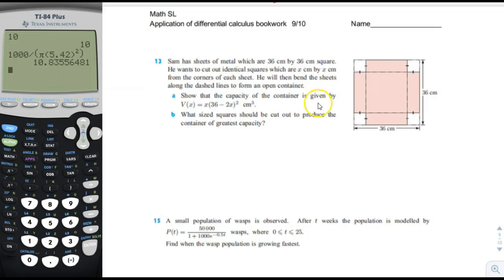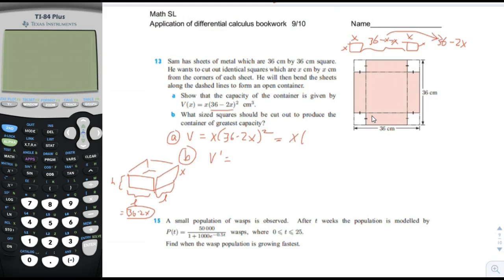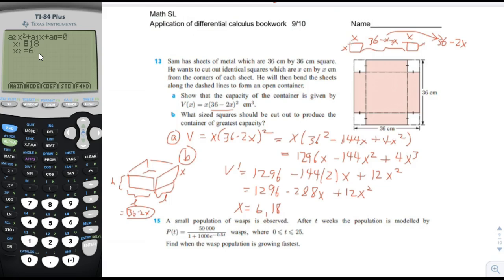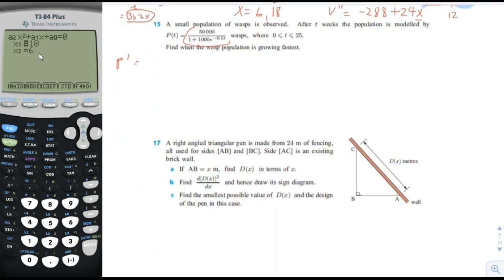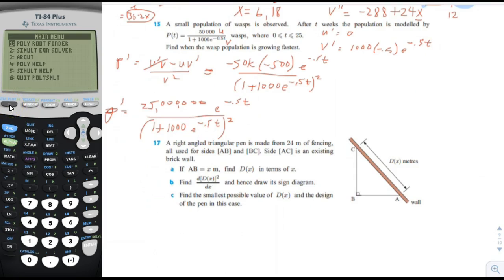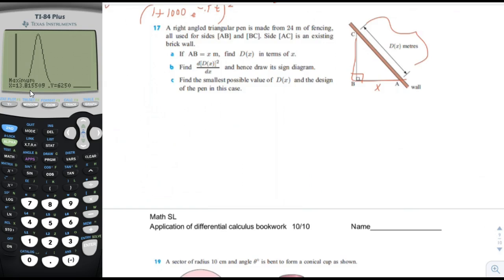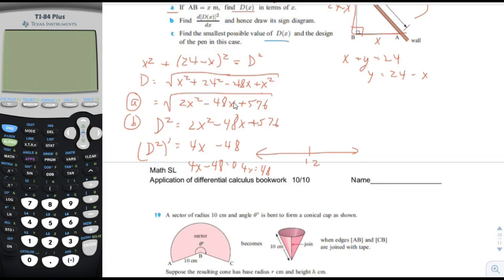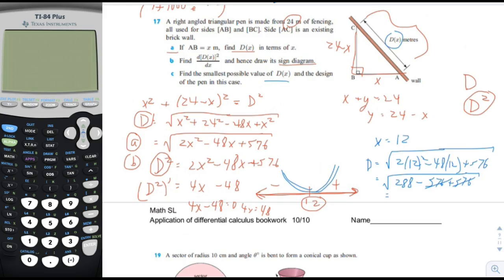MAASL apps of calc p12 (formerly apps diffcalc p9)